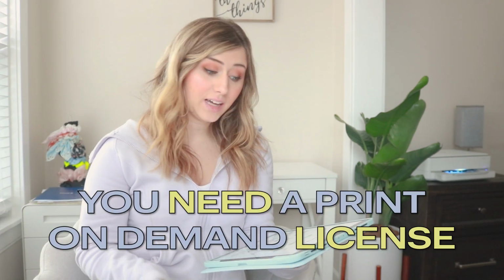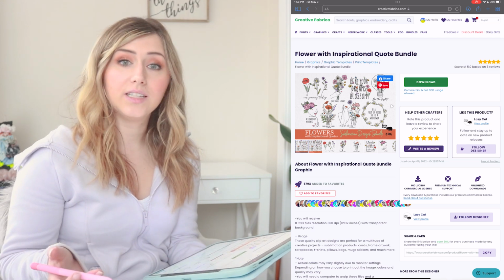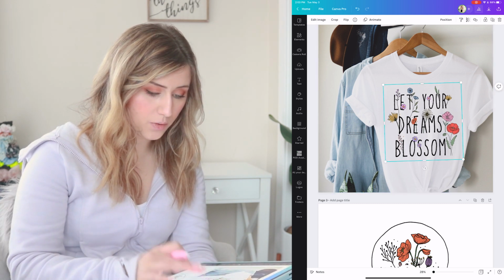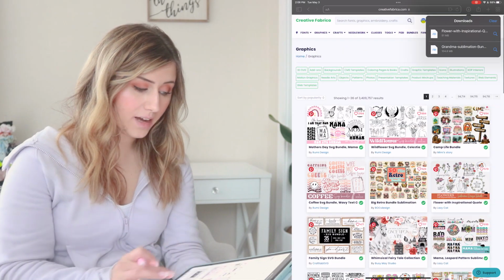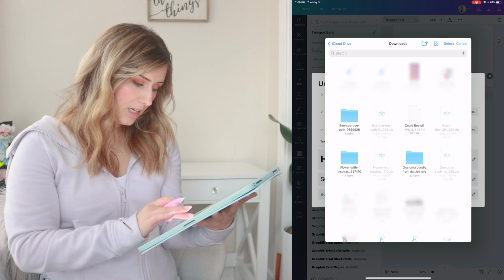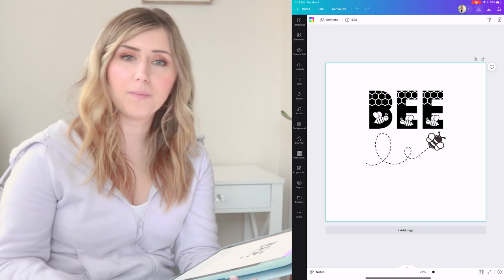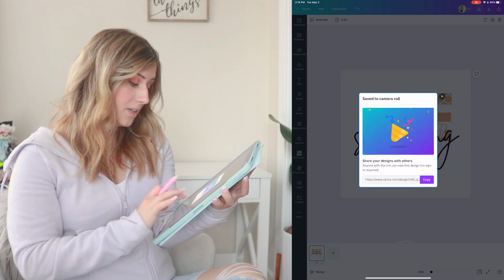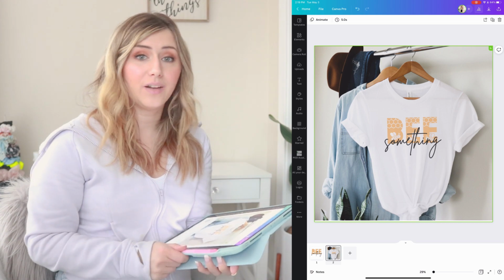Design BESTSELLING T-shirts With Me on Your Mobile Device or Tablet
Today I will show you how to create high selling and profitable designs using ONLY your tablet, iPad or mobile device. Also, I have partnered with Creative Fabrica to provide this FREE giveaway, please watch the section about it for more details.

//CHAPTERS

0:00 - Introduction
04:15 - Creating designs for your Print on Demand store using Creative Fabrica
17:09 - Why I recommend using Creative Fabrica